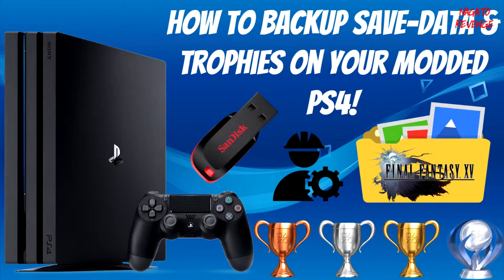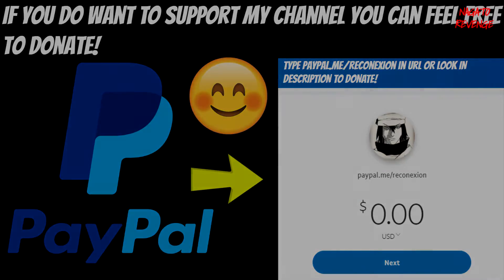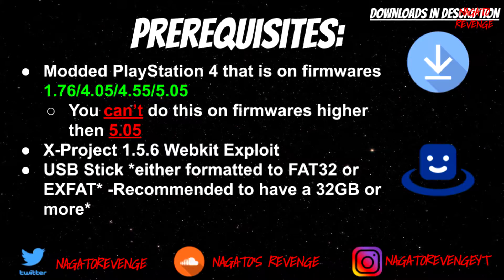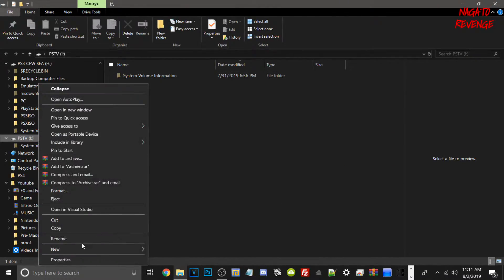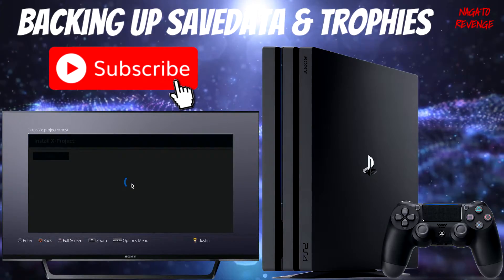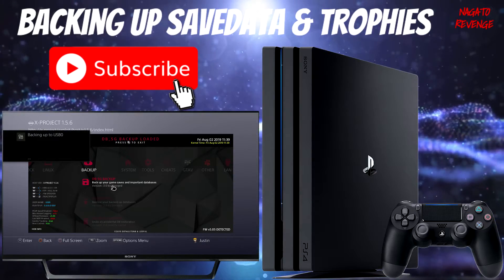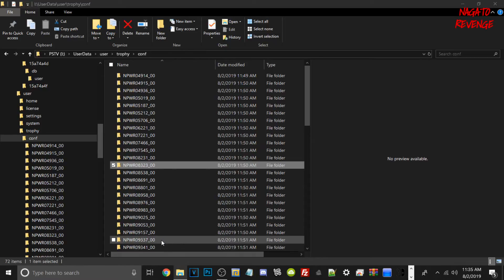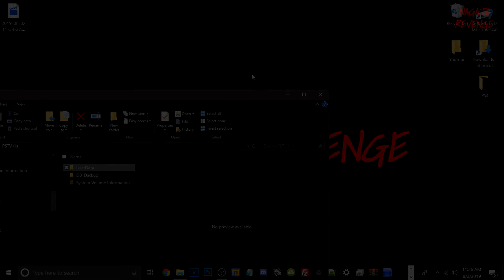How To Backup Save-Data/Trophies On Your Modded PS4! │X-Project 1.5.6 │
★ Prerequisites:

• Modded PlayStation 4 that is on firmwares 1.76/4.05/4.55/5.05 *YOU CAN'T DO THIS ON FIRMWARES HIGHER THEN 5.05!*
• X-Project 1.5.6 Webkit Exploit
• USB Stick *either formatted to FAT32 or EXFAT* -Recommended to have a 32GB more*

★ Featured Videos:

➤ How to directly FTP Files over with an Ethernet cable for your modded PS3! [HOST LOCALLY FROM PC!]

★  Credits:

➤ DefaultDNB: For developing X Project.
➤ Leeful74: For developing X Project.
➤ To My Fans & Supporters.

hash=item443bada244:g:52MAAOSwqHFcvJ9Y

★ 30 Modded Korean PSN Vita Platinum Trophies!: